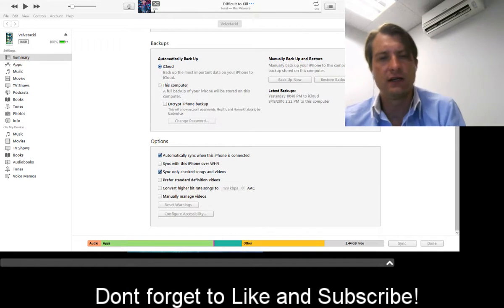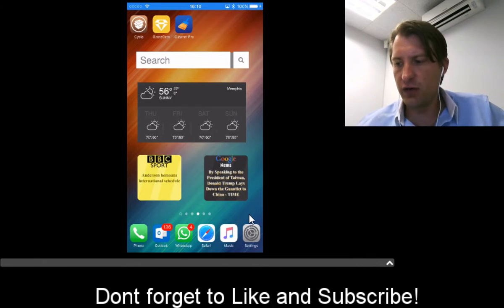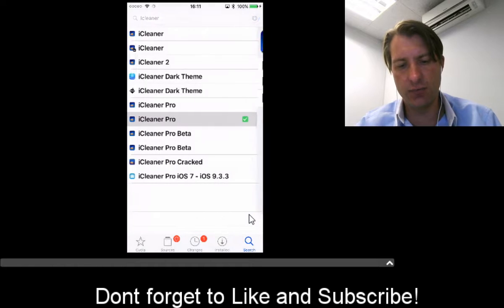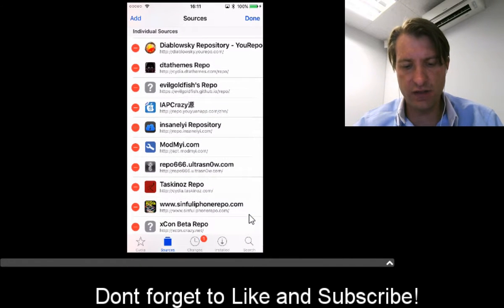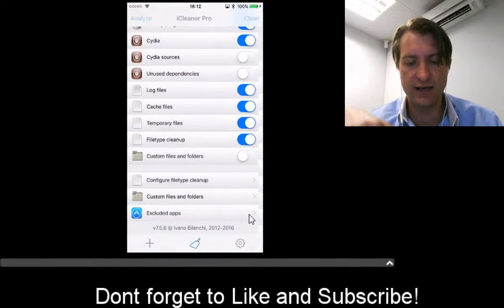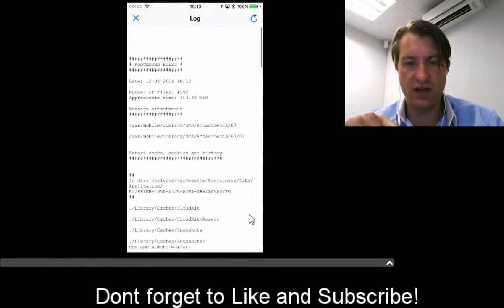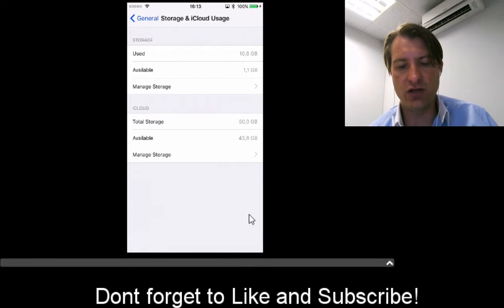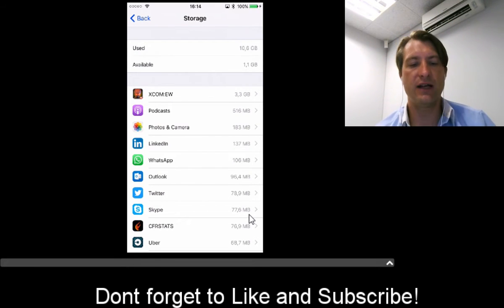How to free up space on your iphone or ipad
In this video, i show you two really cool tweaks that allow you to clean your device, OTA updates, Log files, cache etc. This helps you reduce the "Other" Portion of data taken up on your device when you view it in Itunes.